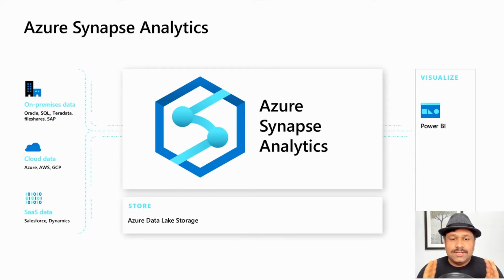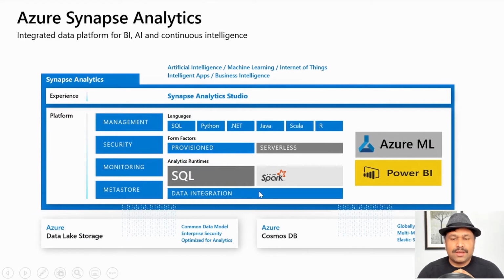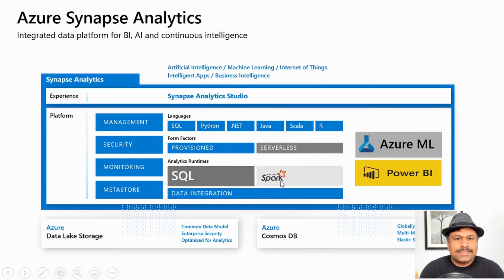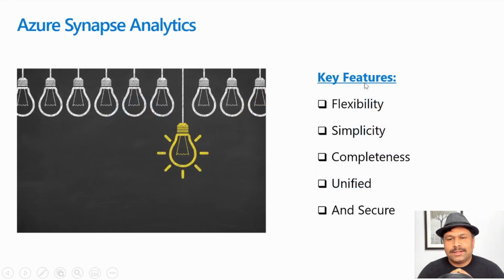Azure Synapse Analytics Overview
Azure Synapse Analytics, Big Data, Data Warehousing, Machine Learning, Business Intelligence.

Azure Synapse Analytics is a limitless Analytics service unifying the Big Data and Data warehousing platforms along with Data Integration capabilities of Azure Data Factory, Advanced Analytics through Azure ML, Visualization using Power BI. Azure Synapse Analytics has deep integration with Azure Data Services such as Data Lake Storage, No SQL database such as Cosmos DB etc. Data Engineers, Data Scientists, Data Analysts and Business users can all use the Azure Synapse Analytics platform seamlessly.